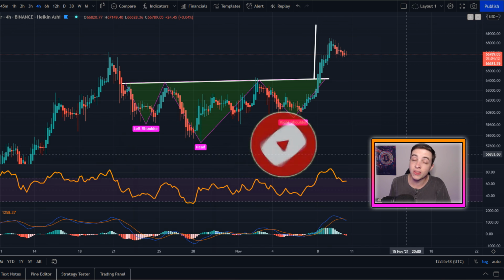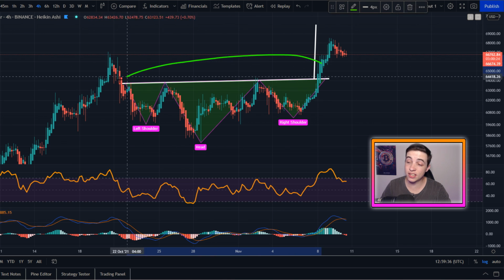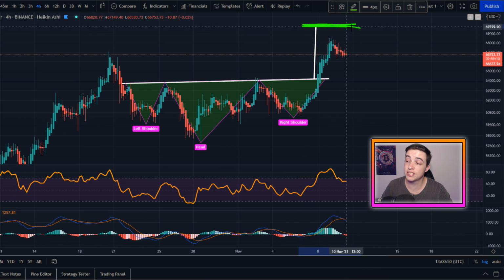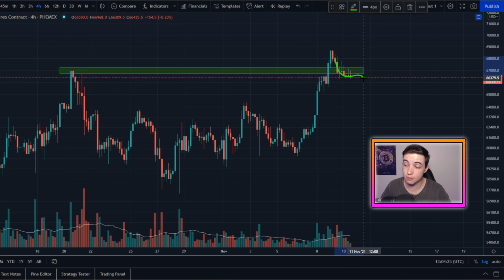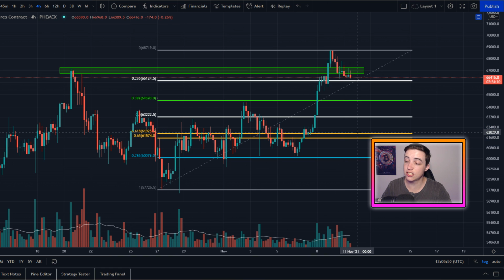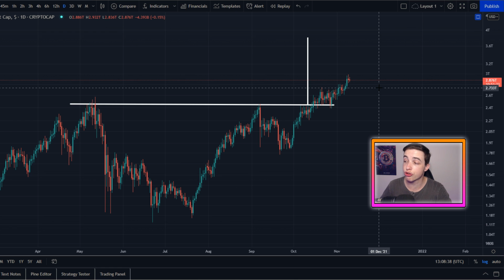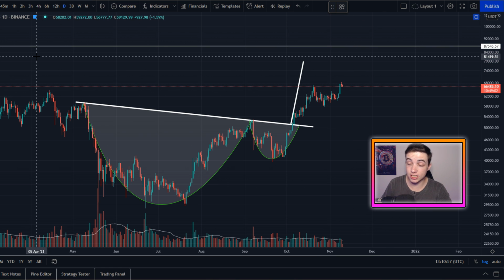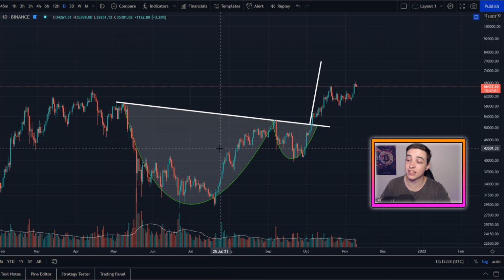HUGE BITCOIN MOVE COMING (it's happening)!!! BITCOIN NEWS TODAY & BITCOIN PRICE PREDICTION EXPLAINED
Welcome back to the Crypto World! In this video I reveal my next Bitcoin Price Targets and my Bitcoin Strategy (Bitcoin Trading for Beginners)!

Timestamps:
Intro 0:00
Important Bitcoin Analysis! 0:35
My Bitcoin Strategy NOW! 2:51
HUGE Move Coming!! 5:22
Outro 7:59